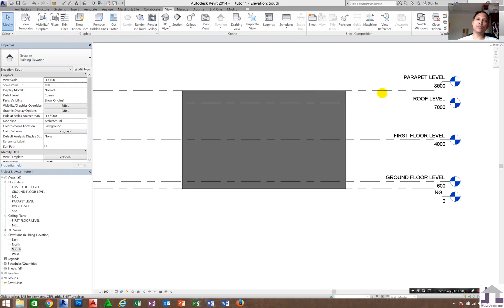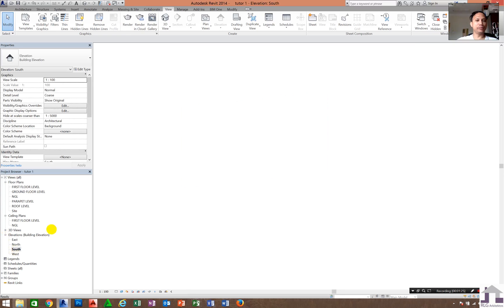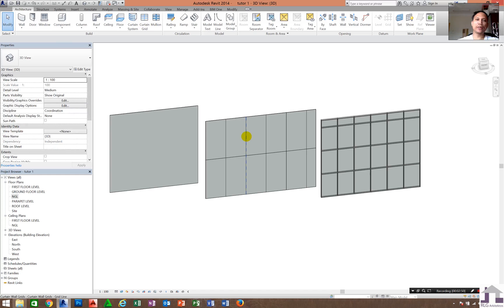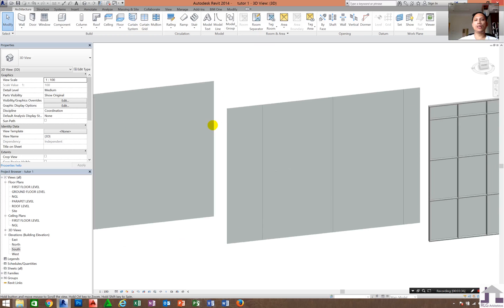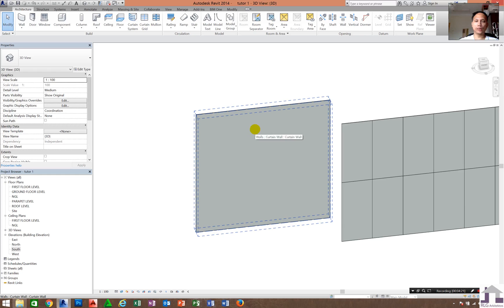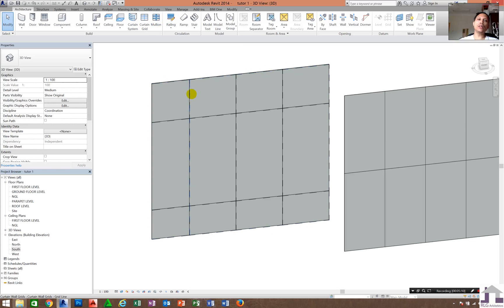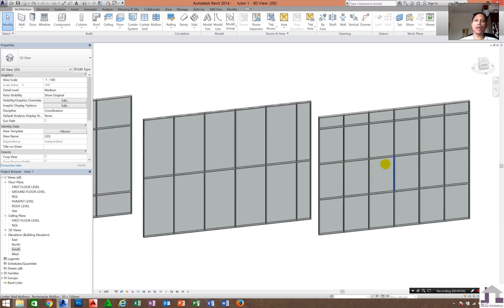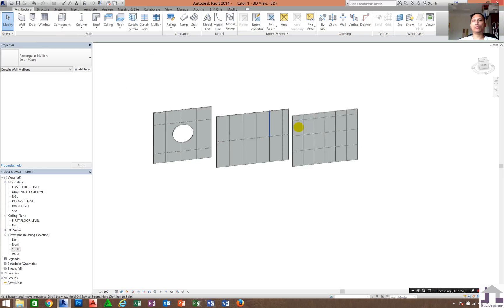104-Revit Architecture- curtain wall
Learn what is the difference of the type of curtain wall system; curtain wall, exterior glazing and storefront